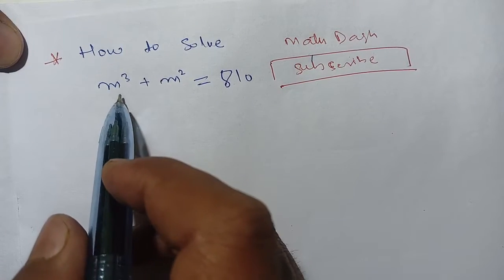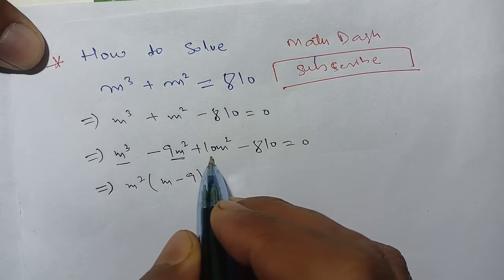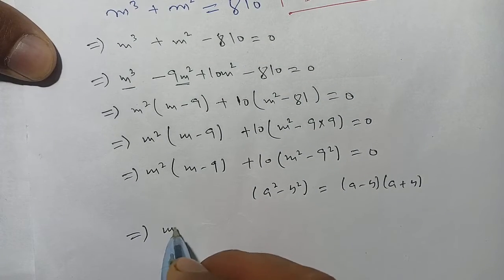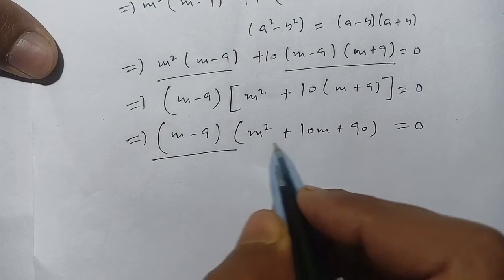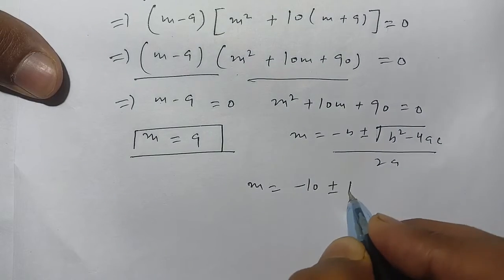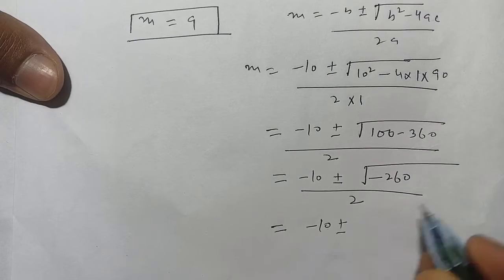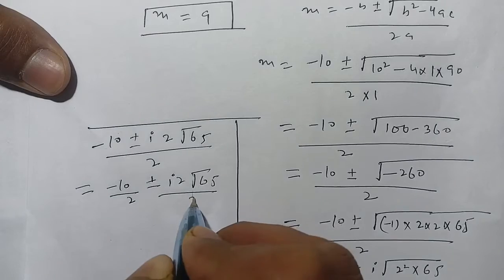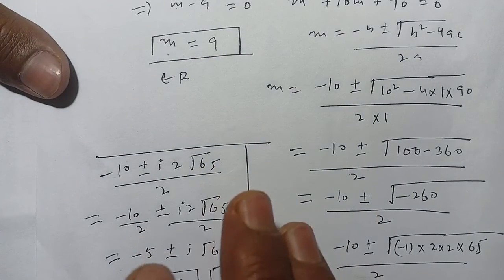A nice algebra Problem . Equation solving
How to solve division power equation| A nice algebra equation
Math Olympiad Problem | A very Nice Algebra Challenge

Topics Covered :-

Math Olympiad Problem
Algebra Problem
Olympiad Mathematics
math
olympiad mathematics
math olympiad preparation
mathematics
maths
math olympiad questions
math olympics
math problems
olympiad
premath
algebra
sybermath
algebra 1
math puzzles
math way
algebra 2
sat math
quadratic equations
algebraic equations
khan academy
pre math
imo
math olympiad
how to study math
college math
algebra problem
precalculus
math tournament solutions
equations
mathematical olympiad
challenging math
trending mathematics
olympiad math
how to solve system of equations
maths challenging questions
how to solve system of equations for x and y and z
algebra problems
find x
math olympiad 2022
mind your decision